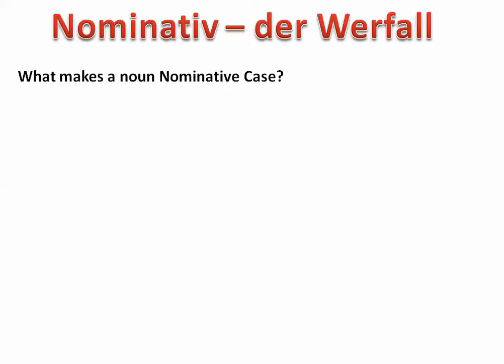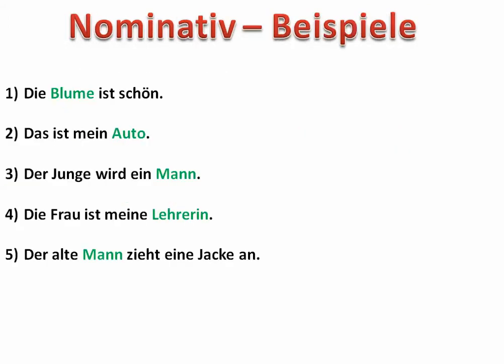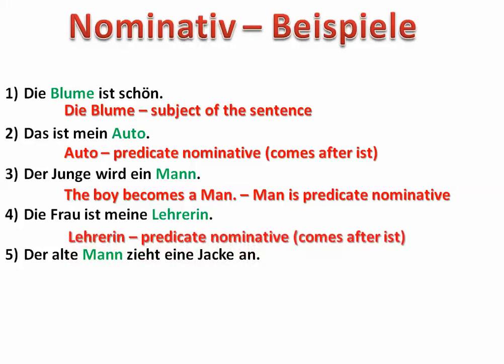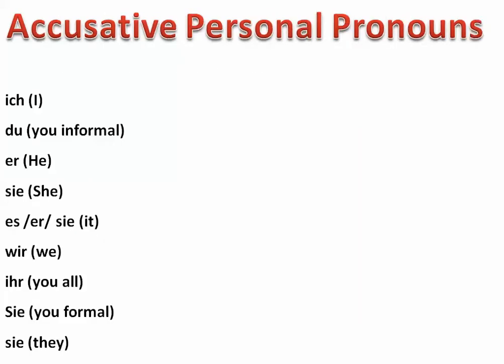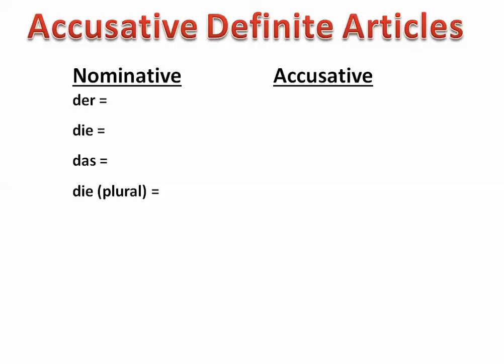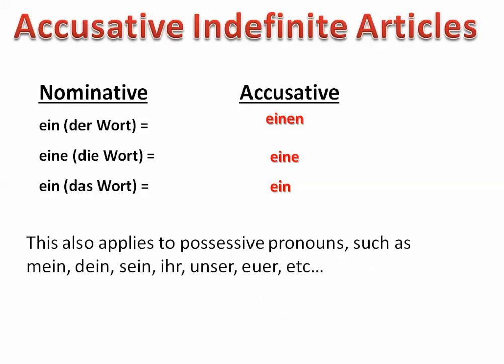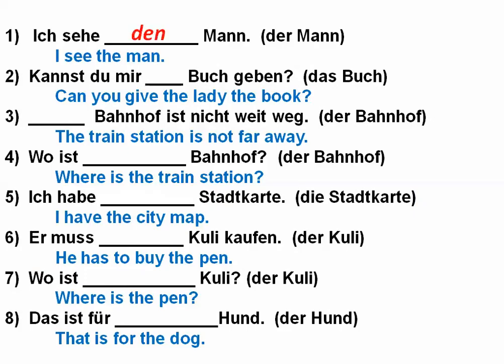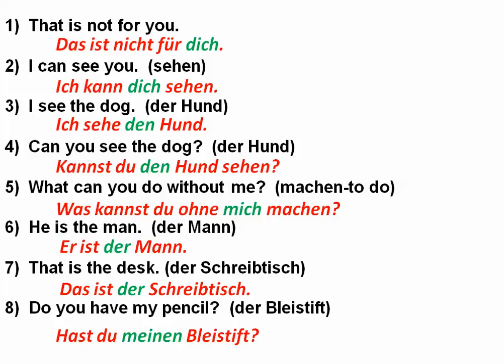Understanding the Nominative/Accusative Cases in German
A video reviewing how to know whether a noun is in the nominative or accusative case in German